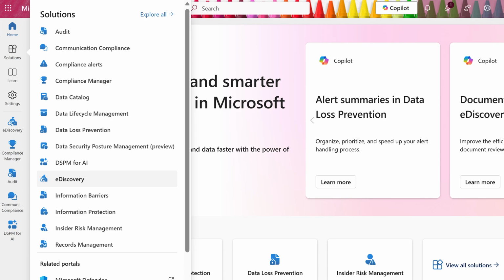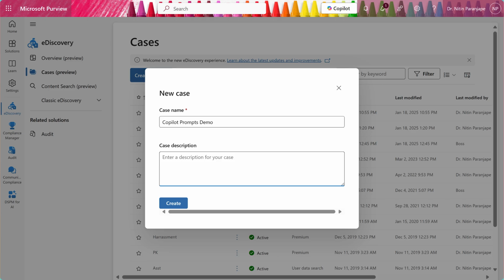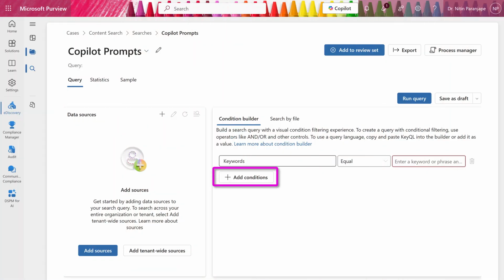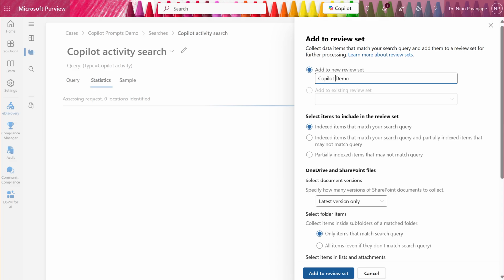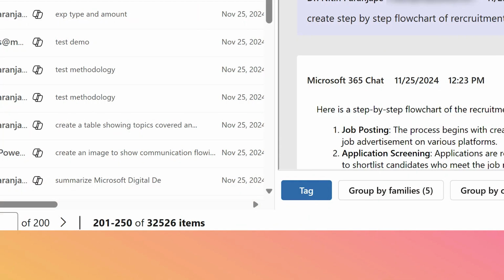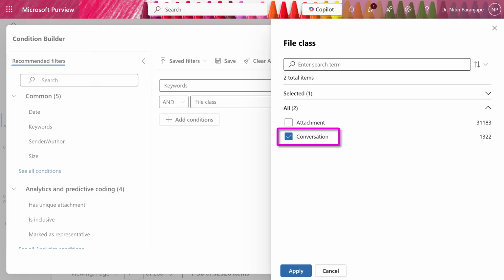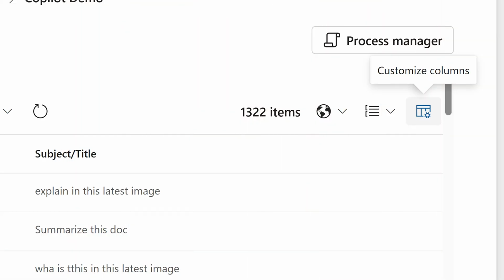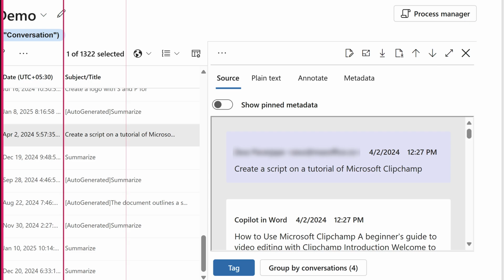List Copilot prompts across all users - Purview eDiscovery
Correction: Instead of "Type" it is now called "Item Class"

Learn how your organization is using copilot and utilize that knowledge to improve efficiency and delivery more business value.
This video requires you to have eDiscovery Premium part of purview. You need the eDiscovery Administrator or Manager permissions for using these features.

Contents 📚
00:33 - Benefits
00:49 - Create eDiscovery case
01:17 - Search Condition
01:33 - Create Review Set
01:47 - View Copilot Prompts
02:08 - View Prompts
02:14 - Filter only prompts
02:52 - Filter columns
03:15 - Summary

Efficiency Best Practices for Microsoft 365
130 best practices everyone must know